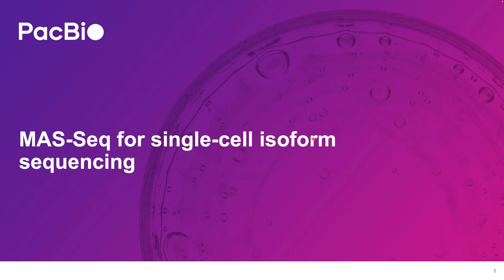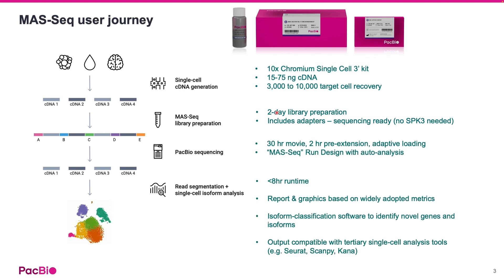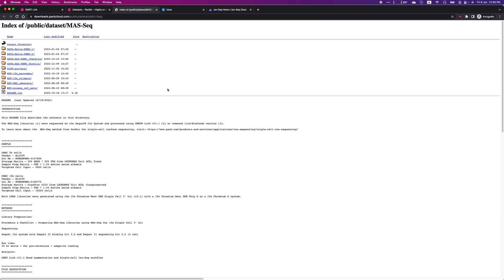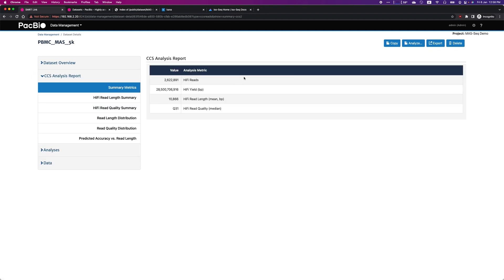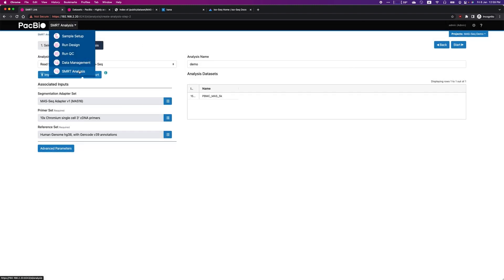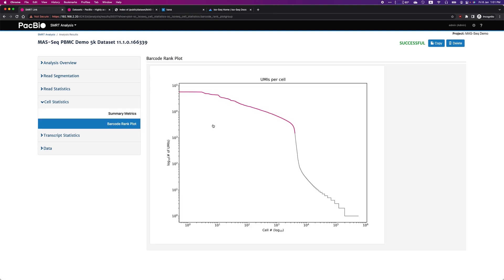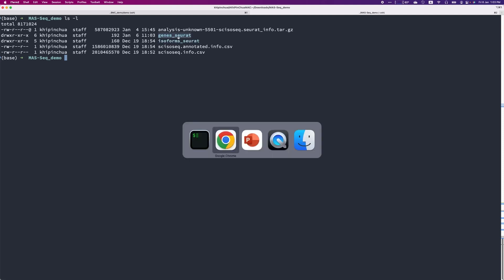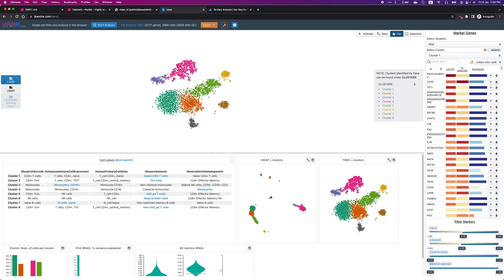MAS-Seq for Single Cell Bioinformatics Walkthrough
The PacBio MAS-Seq for 10x Single Cell 3’ kit provides a 16-fold throughput increase on PacBio’s sequencing systems, enabling isoform resolution for single cell transcriptomics. In this tutorial, we demonstrate how to use PacBio’s SMRT Link software to analyze MAS-Seq single cell data to produce gene- and isoform-level count matrices that can be used with tertiary analysis tools such as Kana, Seurat, and CellTypist for cell clustering and cell labeling.